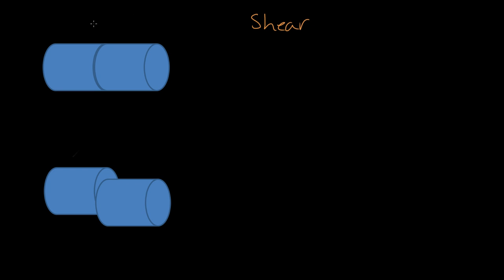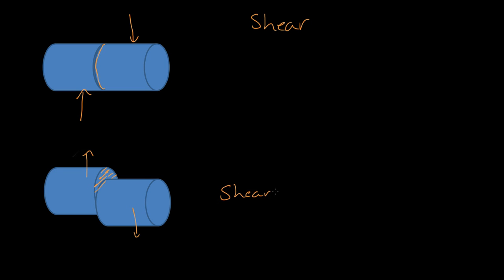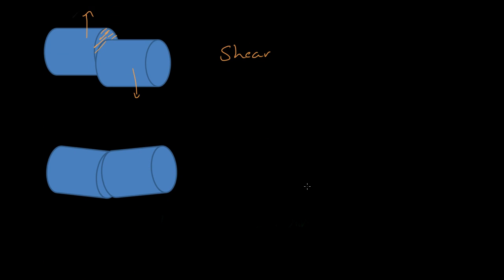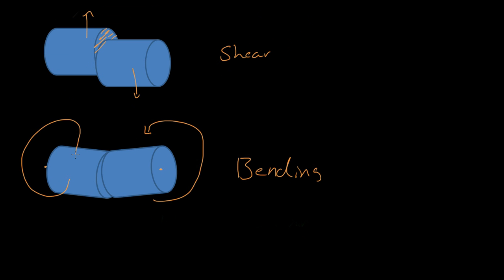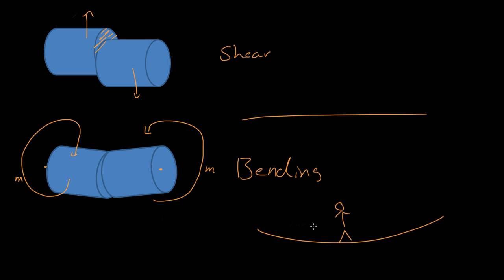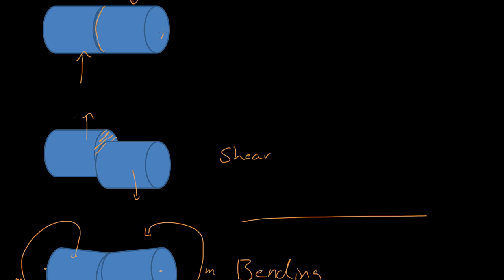Shear, Bend & Torsion - Statics 20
A basic description of what shearing, bending and torsion are.